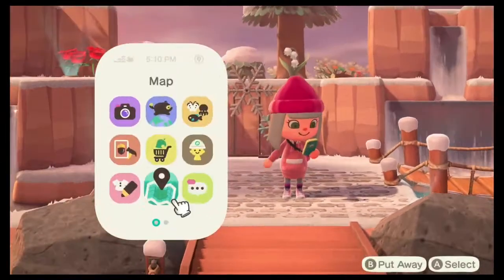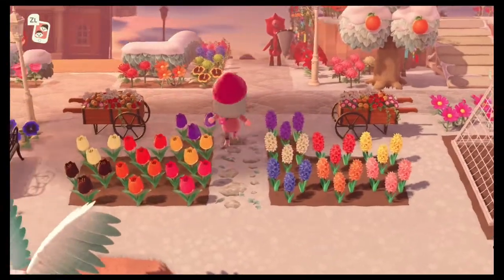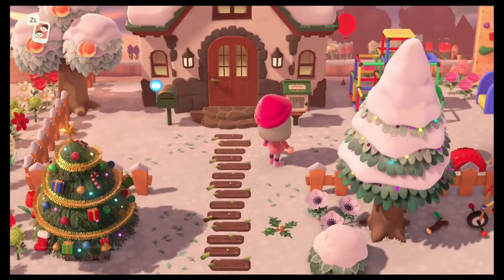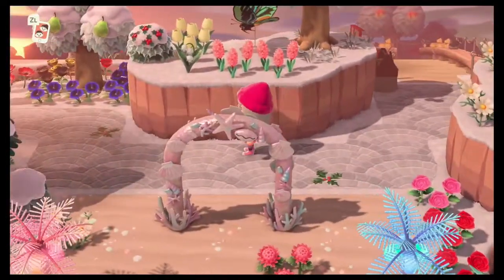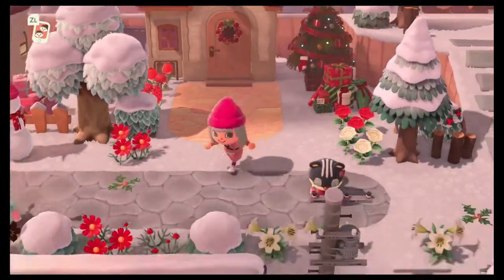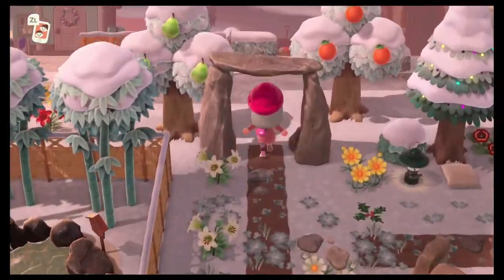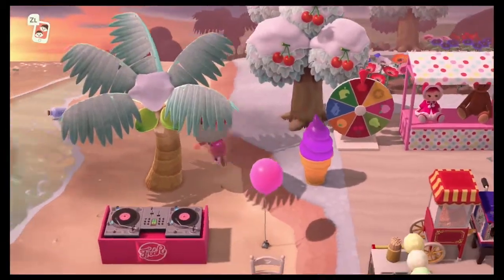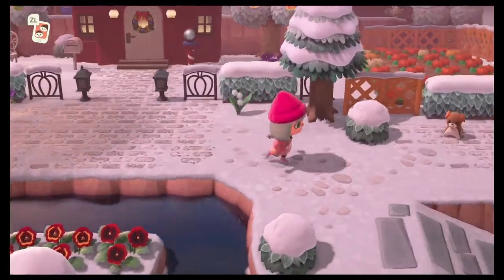Original Animal Crossing New Horizons Island Tour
Join me for a tour through my first Animal Crossing New Horizons island! Thank you for tuning into my first video.